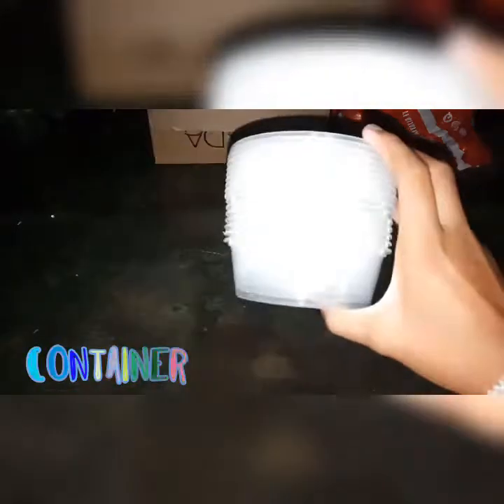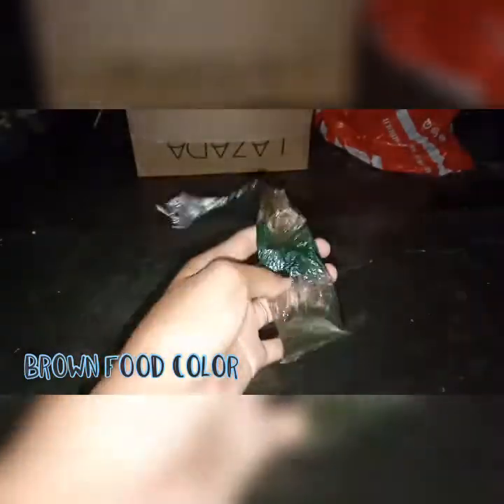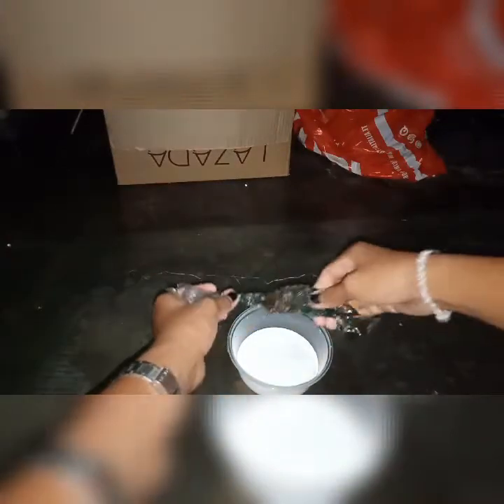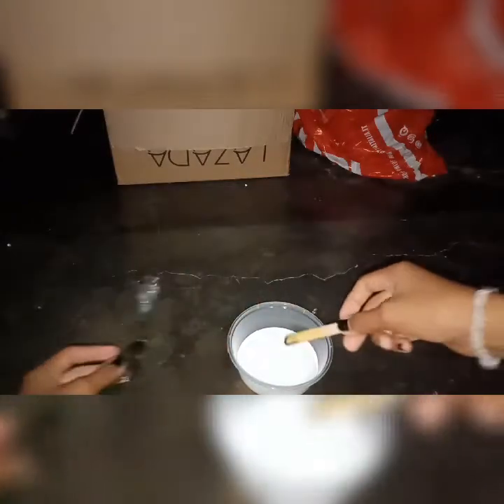Party Cake(Micro Floam)Slime||Precious Angel Vlog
hi guys yong vlog ko pala sa new years is baka ma delay sya